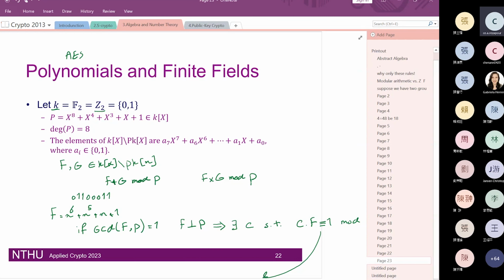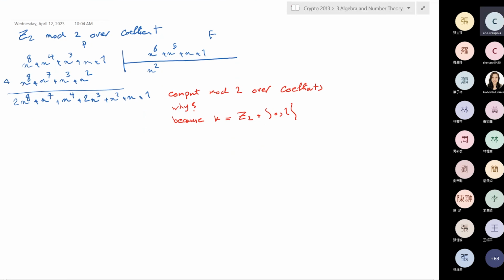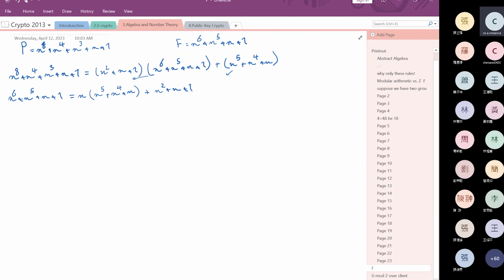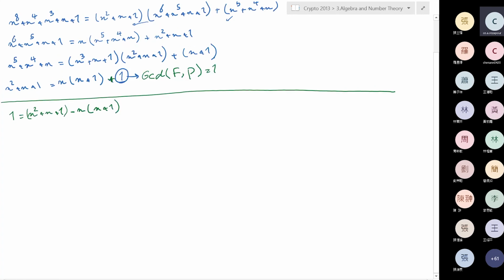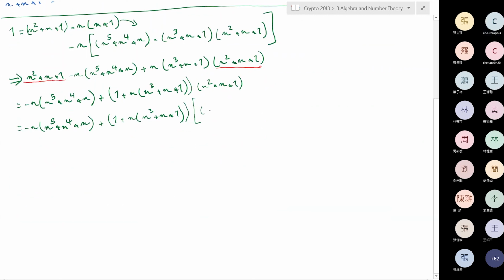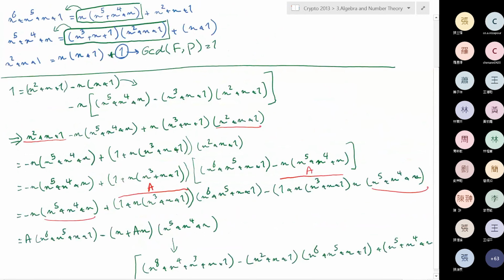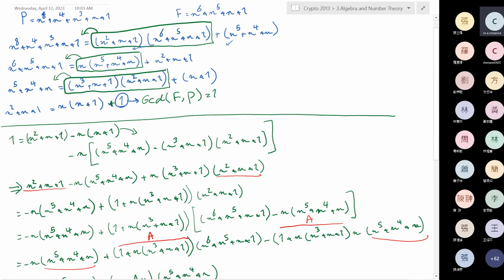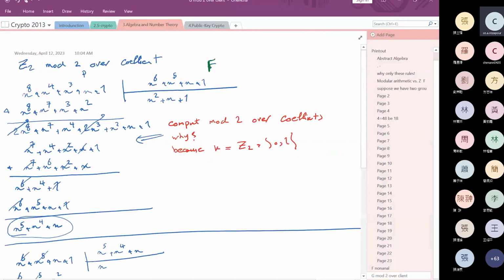11120艾米爾教授應用密碼學｜第8CR講 Ch.3 Algebra & number theory basics (7)